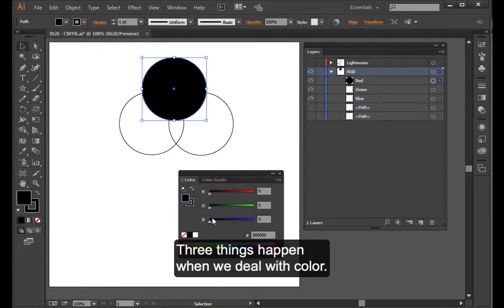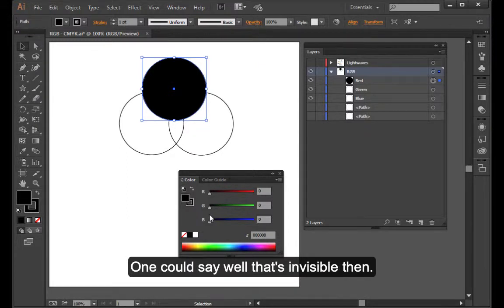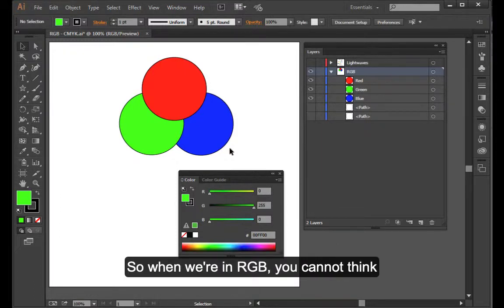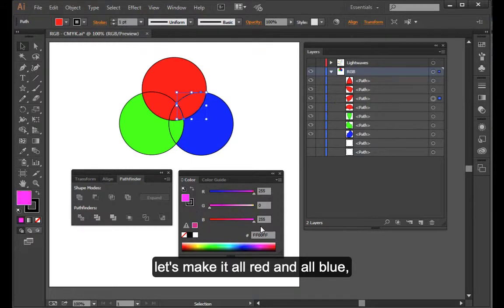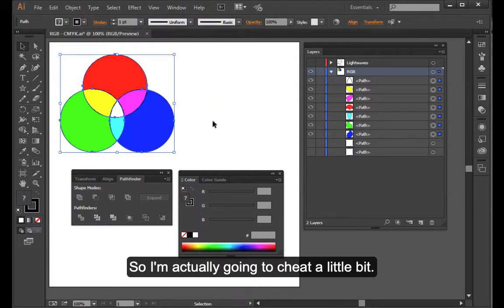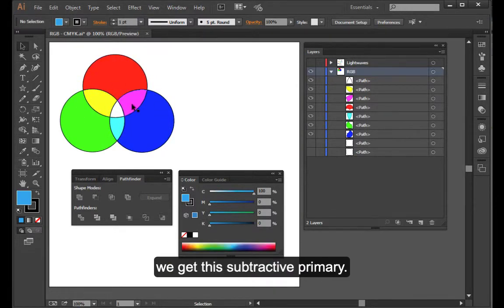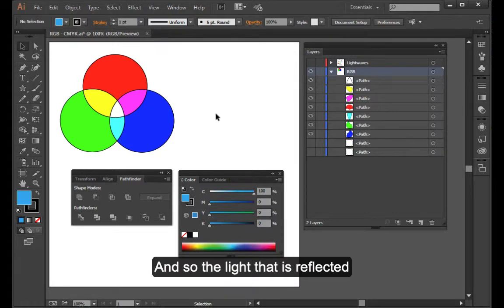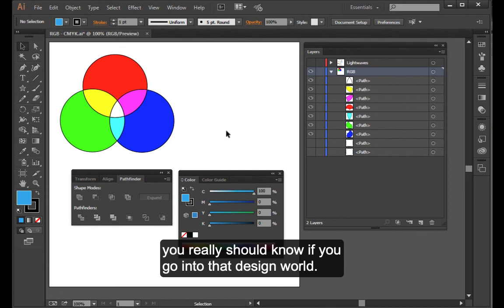Color Theory and Resolution in Illustrator Part 2 cc